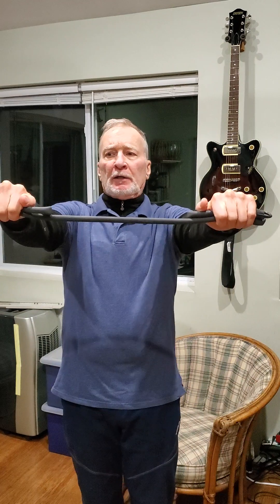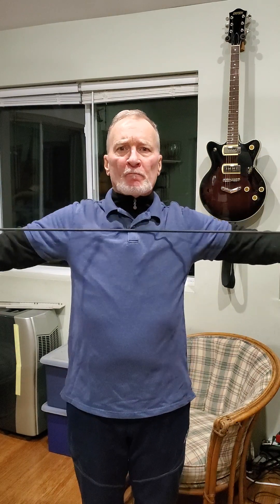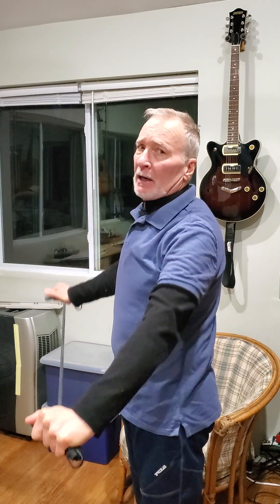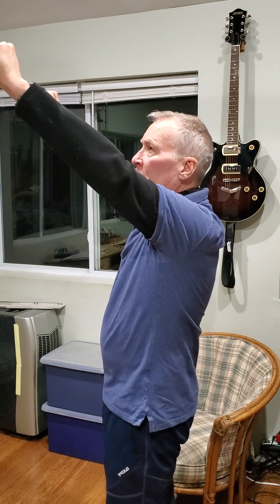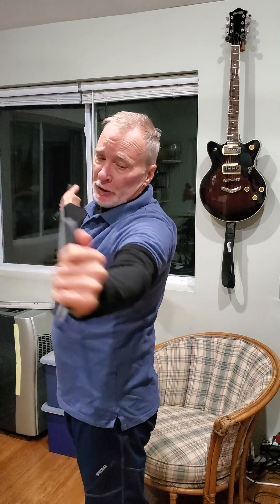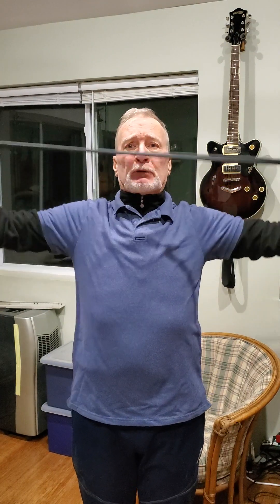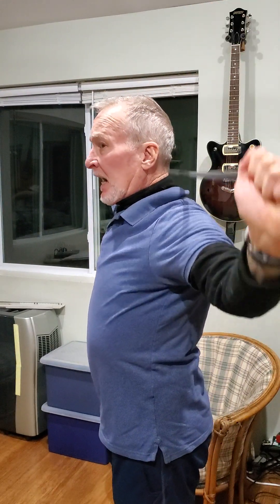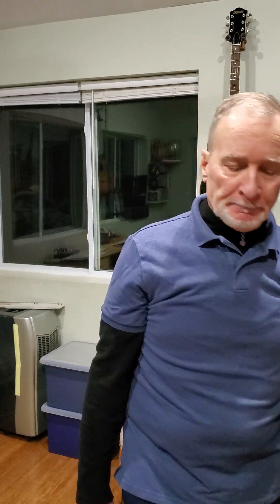Prevent forward head posture